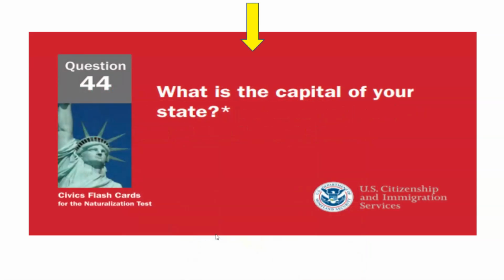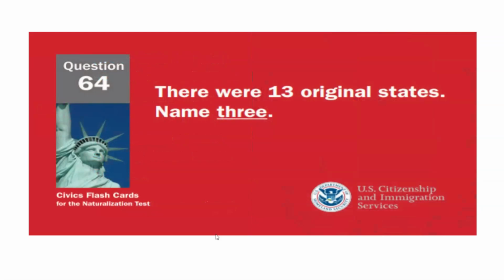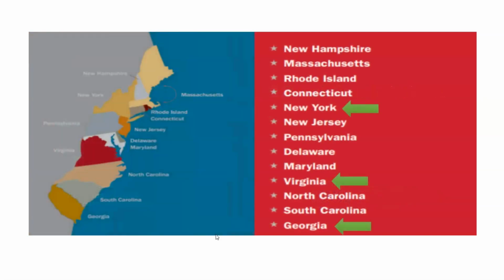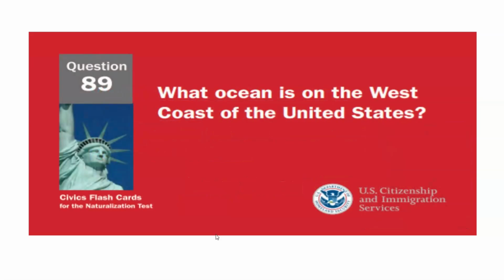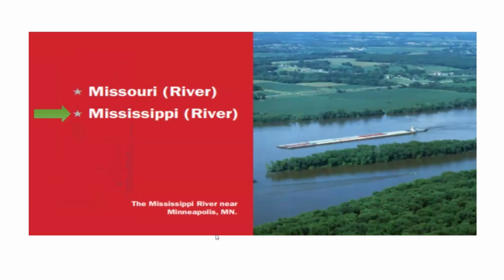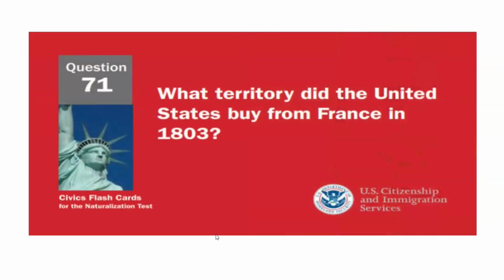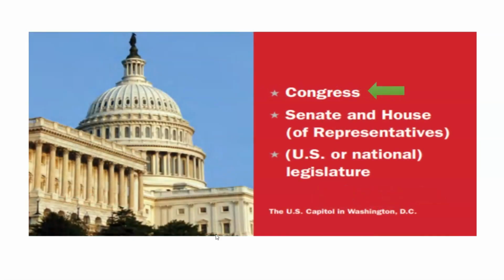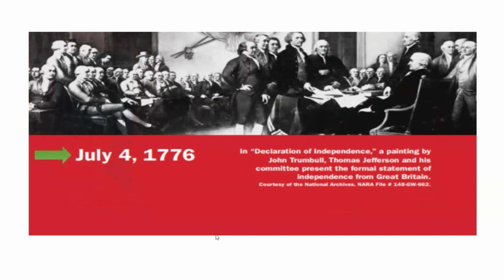U.S. Naturalization Civics Test 100 Questions and Answers in Random Order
2022 American Citizenship Test Review is here. A random order review to get you ready to be the next American Citizen. Review as needed and you will be the next American Citizen.

100 CIVIC QUESTIONS AND ANSWERS FOR UNITED STATES CITIZENSHIP

23. WHO IS YOUR U.S. REPRESENTATIVE?

28. What is the name of the President of the United States now?*▪ Visit uscis.gov/citizenship/testupdates for the name of the President of the United States.

29. What is the name of the Vice President of the United States now?▪ Visit uscis.gov/citizenship/testupdates for the name of the Vice President of the United States.

39. How many justices are on the Supreme Court?▪ Visit uscis.gov/citizenship/testupdates for the number of justices on the Supreme Court.

40. Who is the Chief Justice of the United States now?▪ Visit uscis.gov/citizenship/testupdates for the name of the Chief Justice of the United States

46. What is the political party of the President now?▪ Visit uscis.gov/citizenship/testupdates for the political party of the President.

47. What is the name of the Speaker of the House of Representatives now?▪ Visit uscis.gov/citizenship/testupdates for the name of the Speaker of the House of Representatives.